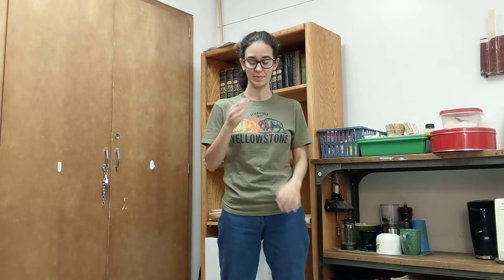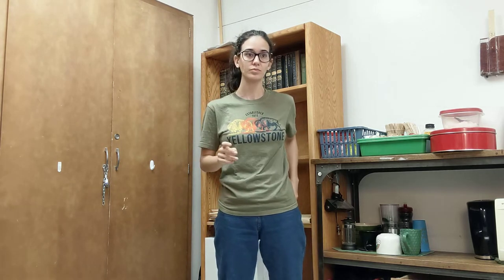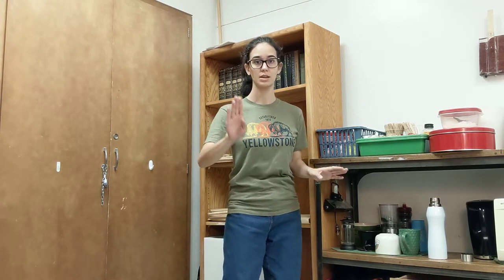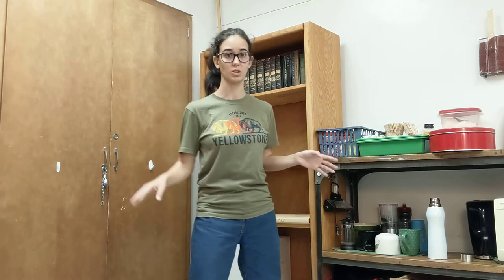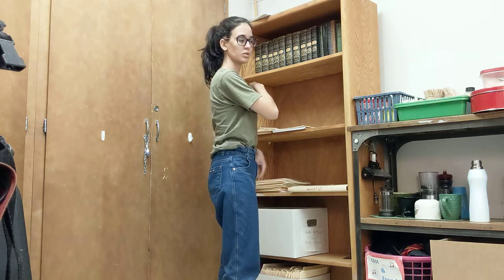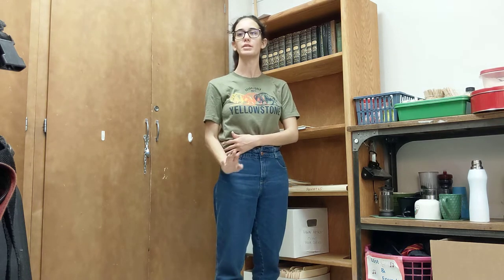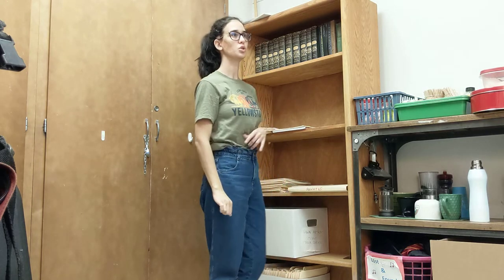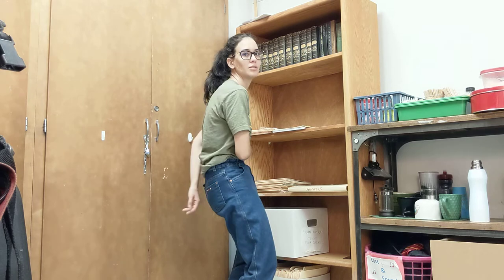[CLASS#2] Body Posture for Violin Playing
I had some issues with Internet so I was unable to live stream for YouTube today. but I recorded the whole live stream and here it is!

Learn how to position your body in a way that will facilitate your playing and not hurt you middle/long term!